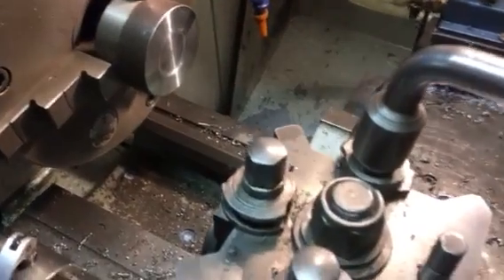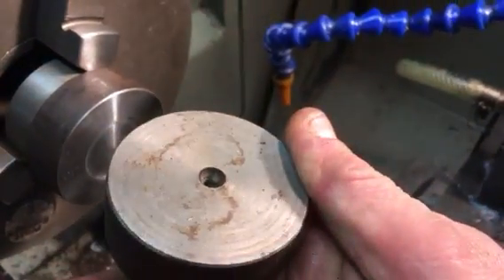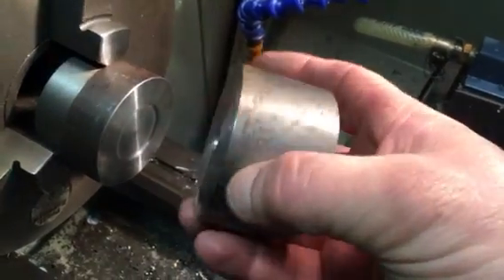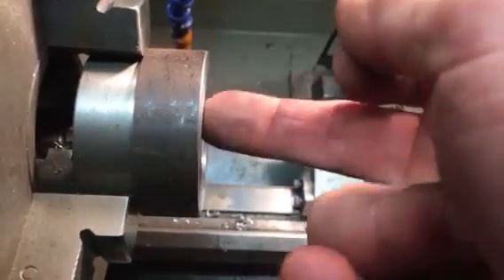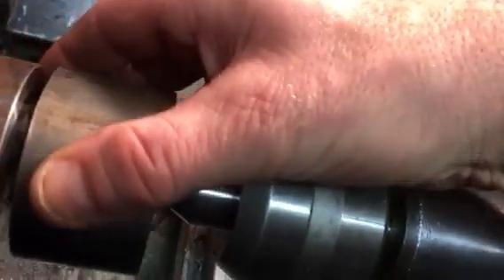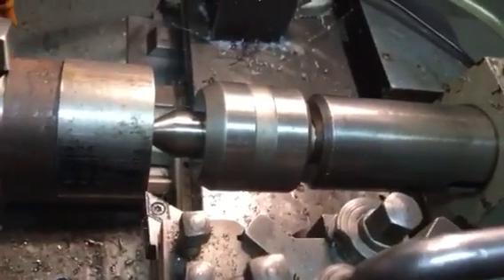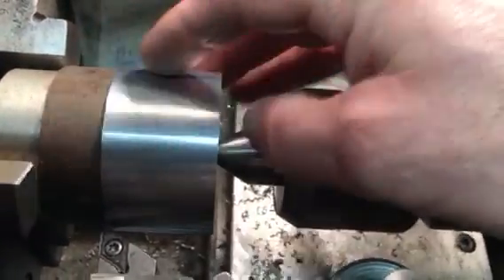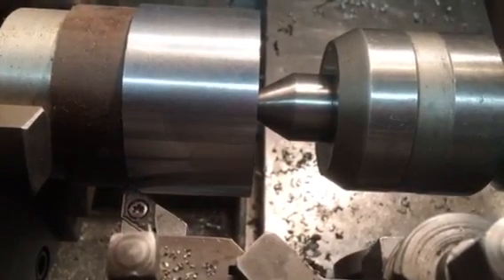Pressure turning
Basic set up and Method for pressure turning in a lathe